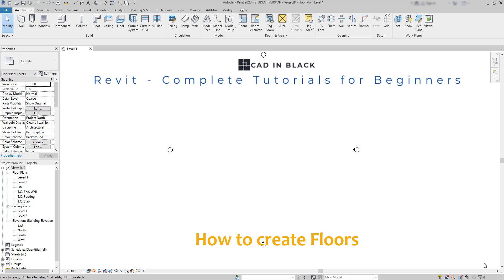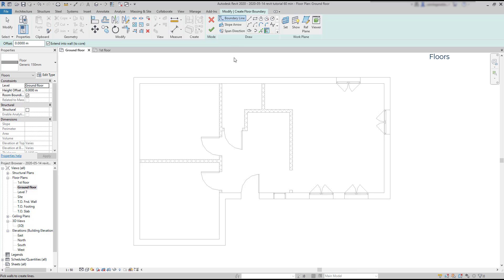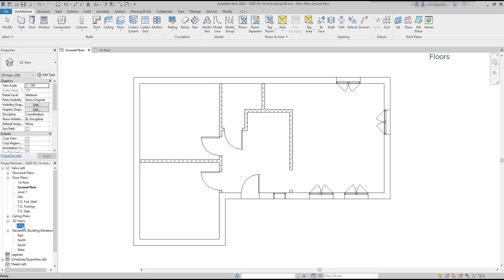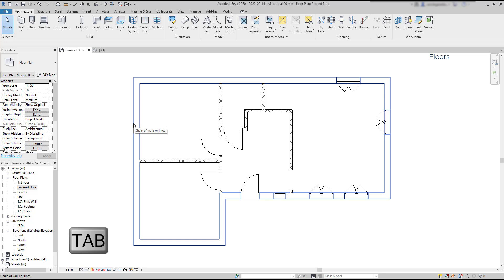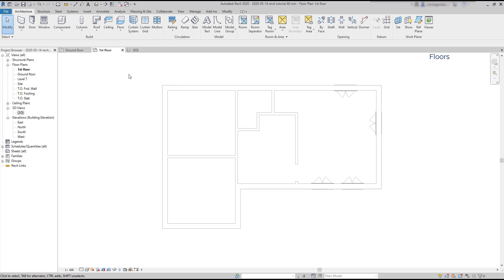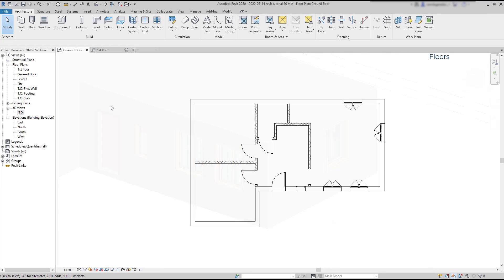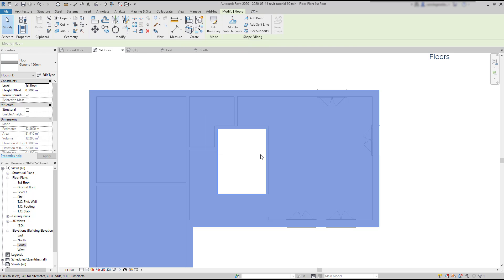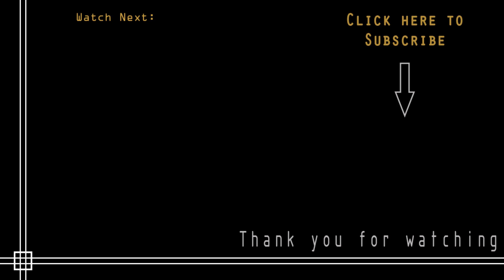Revit - How to create Floors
In this tutorial we are going to learn to create floors in Revit. I am showing two examples here.

Contents:
00:18 Example 1
04:10 Example 2